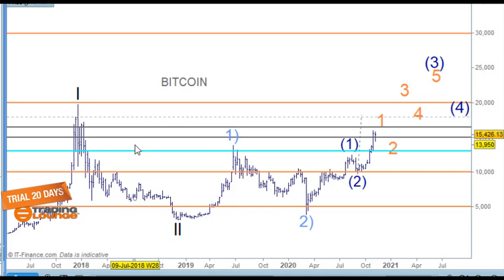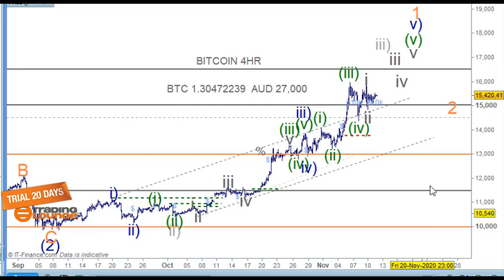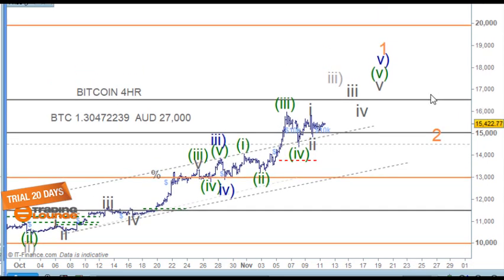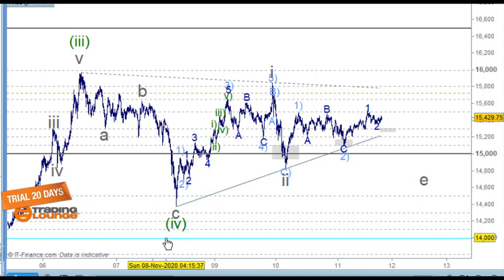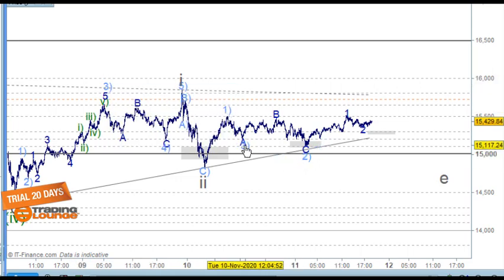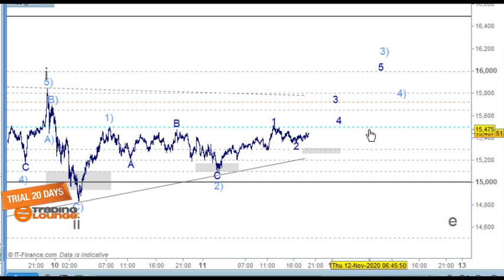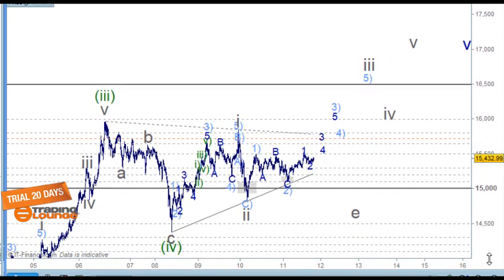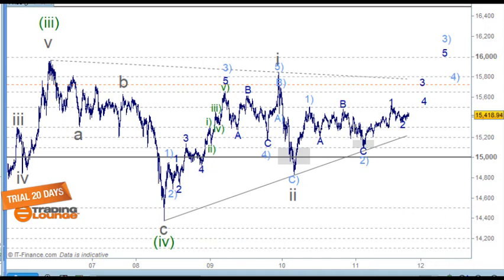Bitcoin BTC Technical Analysis Elliott Wave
Bitcoin BTC Technical Analysis Elliott Wave - tradinglounge.com
Bitcoin Elliott Wave : Wave iii of (v) of iii) of 1 of (3)
Trading Levels: Medium Level 15,000 as the tested support is being confirmed, the next level is also a Medium Level 16,500
Bitcoin Trading Strategy: Long at 10,800, 10,900, 11,000, 11,500 (Option to take % profit at 13,000 a Major Level)

Please Note:
My Personal trading Strategy for Bitcoin is buying AU $1,000 each week, a dollar cost average strategy over the long term years,
I don't have a view of selling. Therefore I will not have any stop losses as I'm not trading Bitcoin, I'm just stacking as to date AUD $27,000 = BTC 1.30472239

TradingLounge's 20 DAY TRIAL or 2 Months for the Price of 1 Month